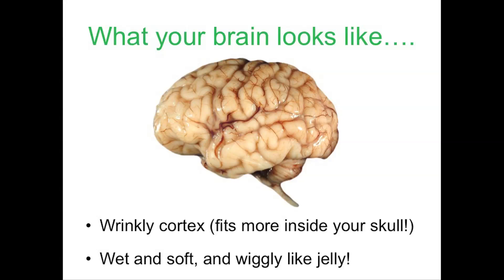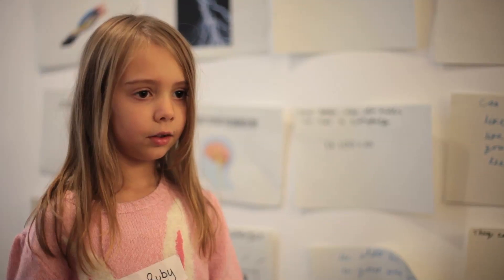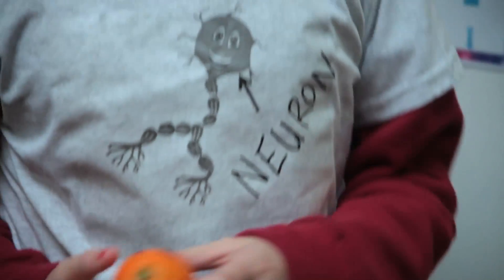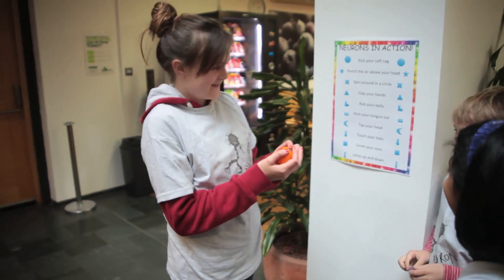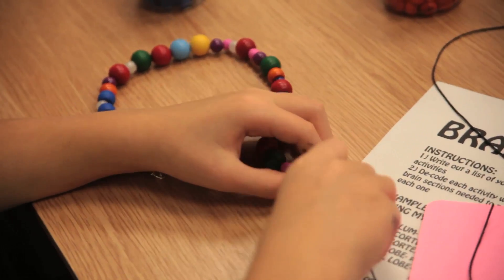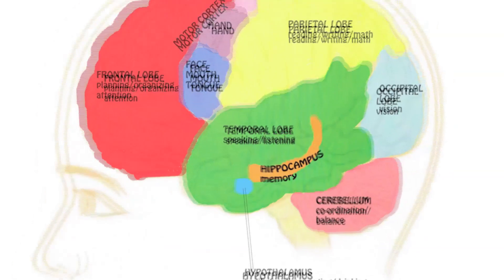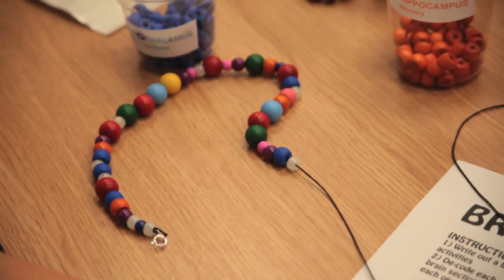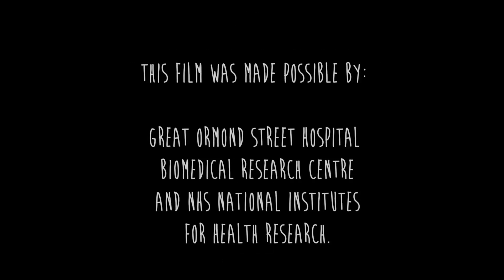Meet Your Brain!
An educational short film made for, and presented by, primary school children.  Enjoy four fun minutes crammed full of interesting facts from the world of neuroscience!

Produced and directed by Piers Bailey, in collaboration with London Brain Project.

Funded by Great Ormond Street Hospital Biomedical Research Centre and NHS National Institutes for Health Research as part of the London Science Festival 2014.